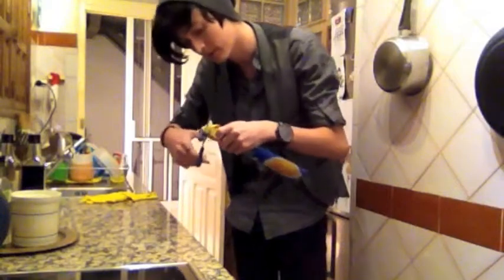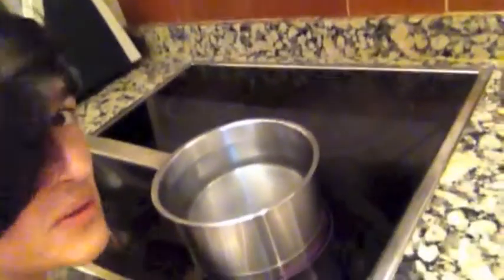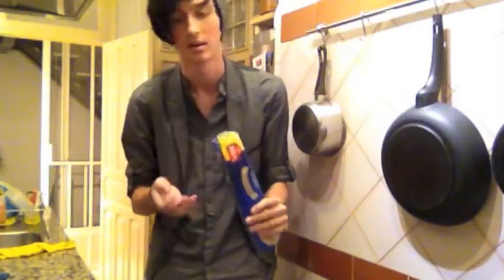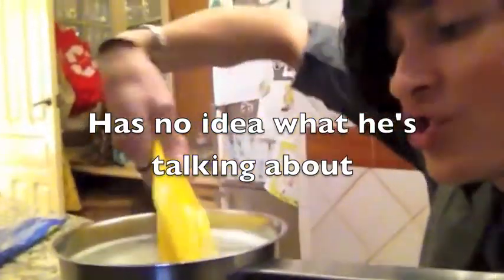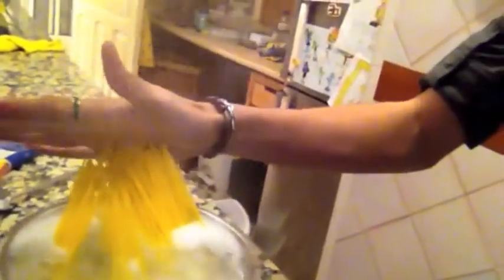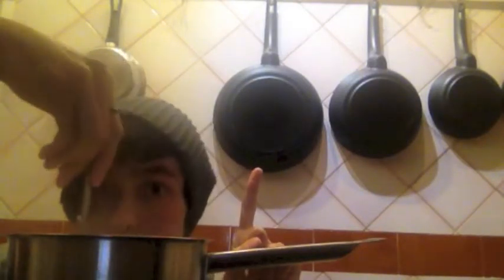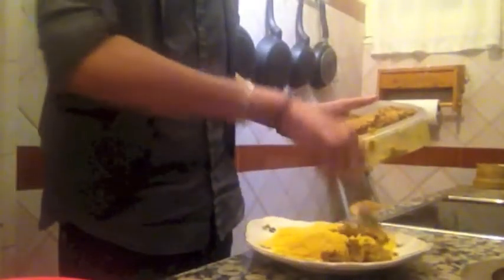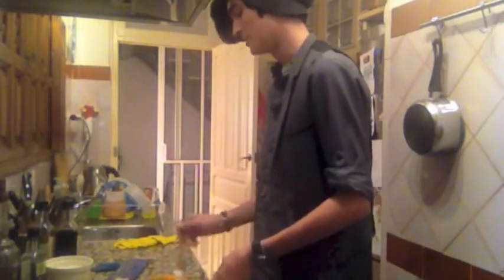My First Spaghetti(vlog)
"learn to cook with five star chef zander"

what happens when you mix no sleep with cooking?
You get a good time in the kitchen!

dear youtube,
in the very end i play like 3 seconds of Bon Ivers "skinny love" just thought id let you know so i dont get flagged... i have no idea how strict you are on that stuff.
                                           Alex  ;)                               xoxo